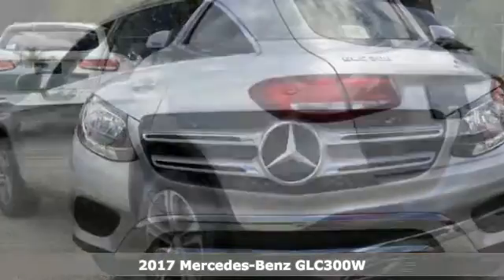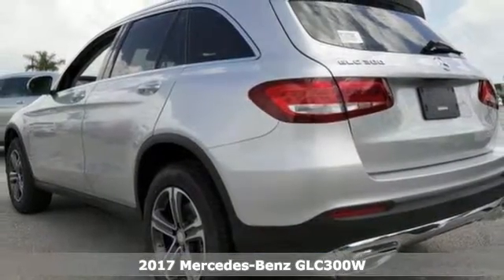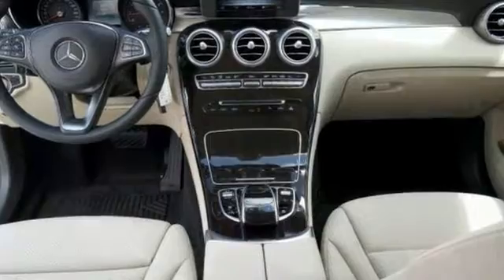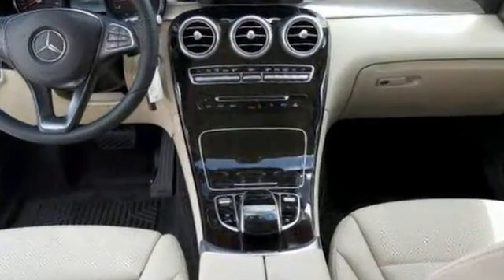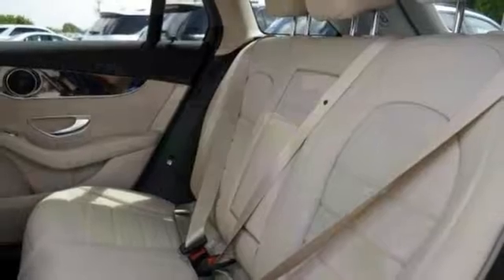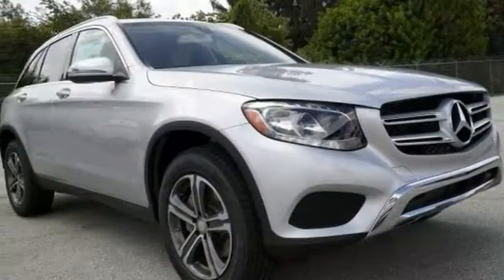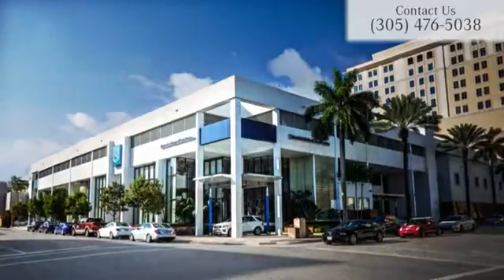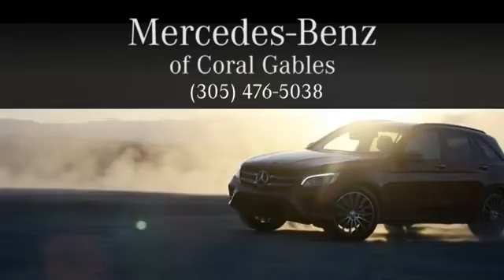New 2017 Mercedes-Benz GLC300W Miami FL Coral Gables, FL HF127022 - SOLD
Year: 2017
Make: Mercedes-Benz
Model: GLC300W
Engine: Cyl.
Color: IRI_SILVER
Interior: Beige
Stock #: HF127022
VIN: WDC0G4JBXHF127022

Address:
300 Almeria Avenue